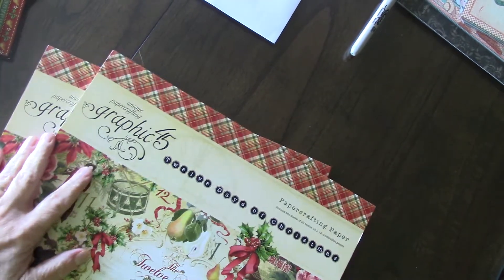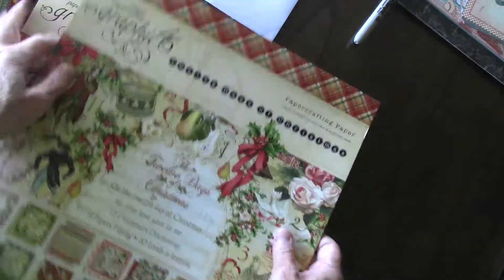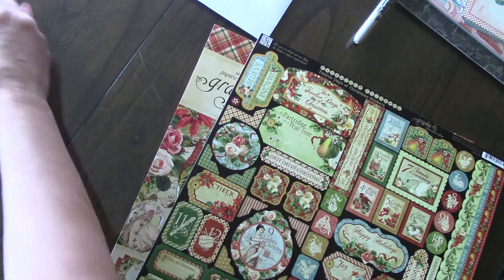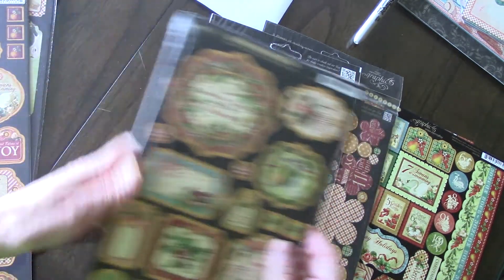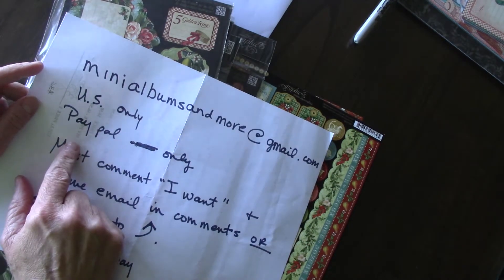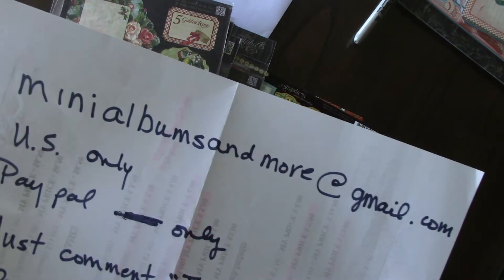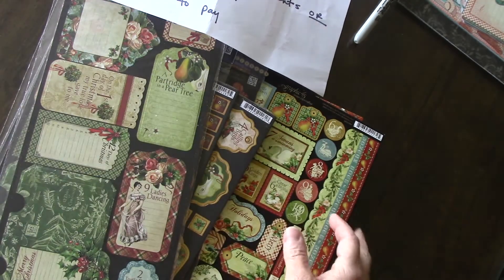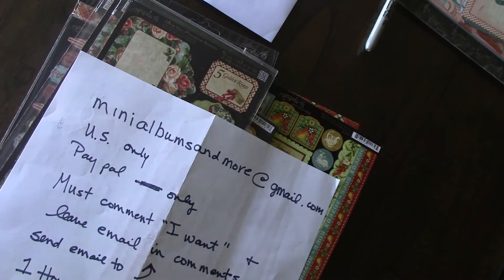G45 Destash - 12 Days of Christmas - SOLD